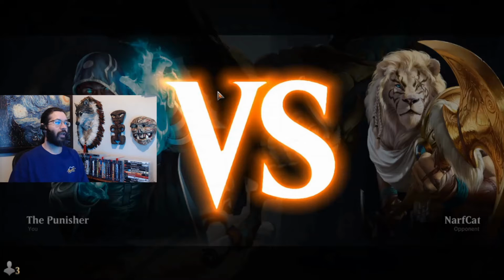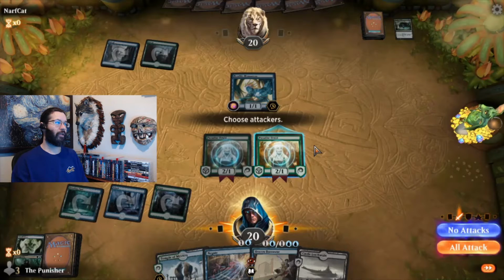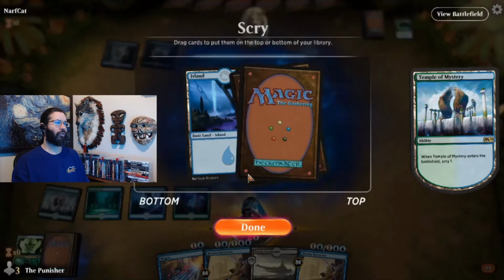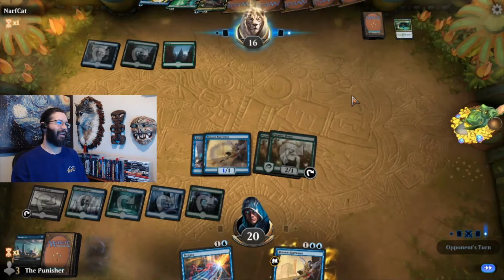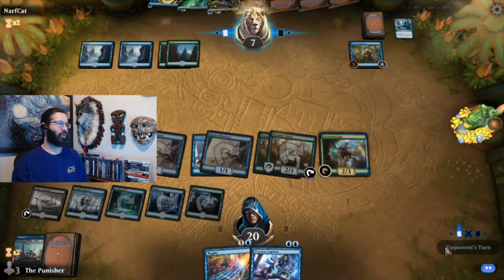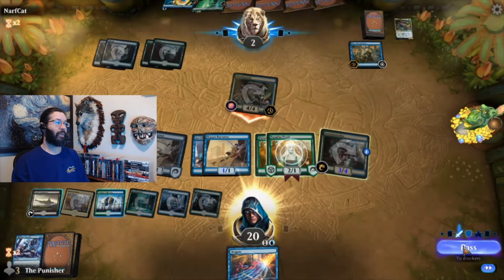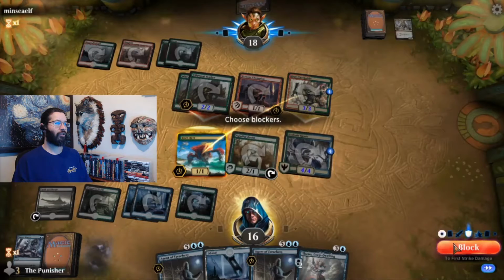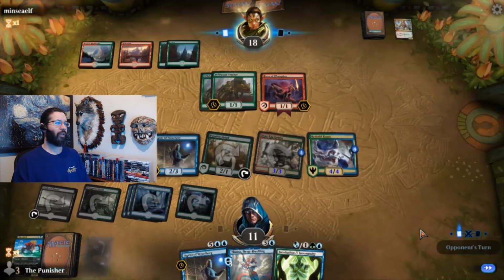MTGA - Game play for HomeBrew Deck -Take it all (alpha)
In this video I show game play for the HomeBrew deck that I built for MTGA called "Take it all" there are 3 versions + a bonus Brawl deck.

I also am cooking lunch while editing this video, and I figured out that I was out of rice and had to go to pick up some more.

I show Wins, Brawl, Loses, part of my journey, and the recipe.

Punisher's Yellow Chicken Curry

1/3 pot water
2 chicken breast
1 carrot
1 yellow onion
1/2 can pineapple
1/2 can coconut milk
1 serrano pepper
cilantro
coriander
curry powder
2 chicken bouillon cubes
rice

Watch the video for full instructions on how I made it.